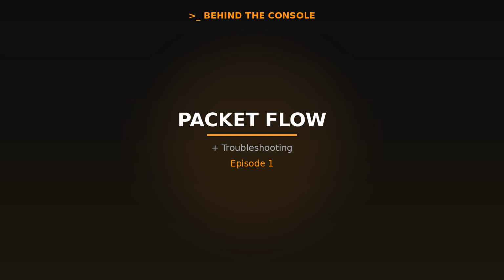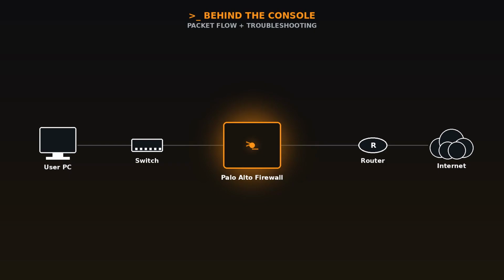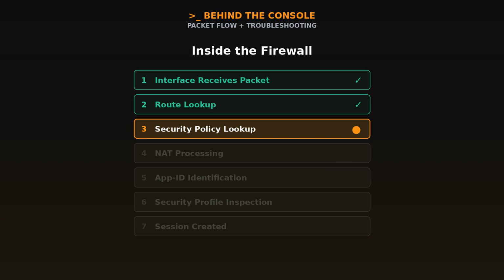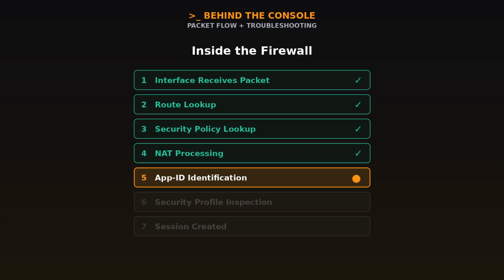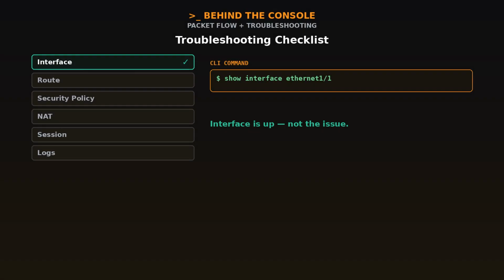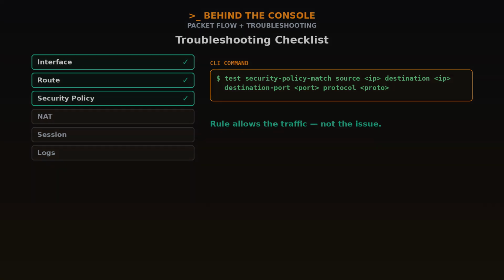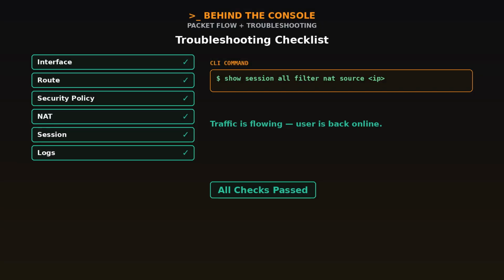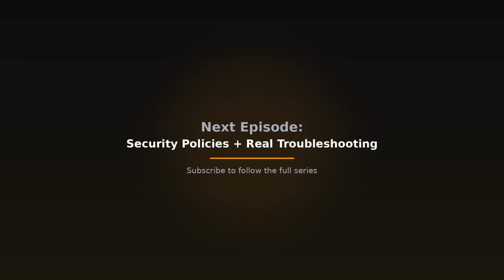Palo Alto Packet Flow Explained + Real Troubleshooting | Step-by-Step Guide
Welcome to Episode 1 of the Firewall Concepts + Troubleshooting series.

In this video, you'll learn how a packet travels through a Palo Alto Firewall and how to troubleshoot packet flow issues using a logical, step-by-step approach.

Topics covered:
✅ Packet Flow
✅ Session Creation
✅ Route Lookup
✅ Security Policy
✅ NAT
✅ Traffic Logs
✅ Real Troubleshooting Scenario

This series is designed for:
• Network Engineers
• Firewall Engineers
• Cybersecurity Professionals
• PCNSA & PCNSE Students
• Anyone learning Palo Alto Firewalls

Next Episode:
Security Policy Explained + Troubleshooting